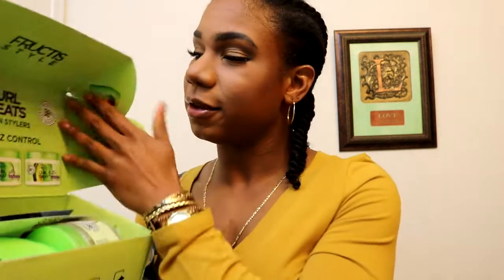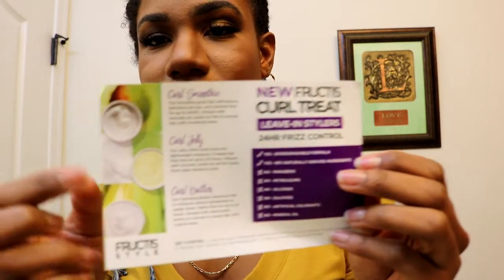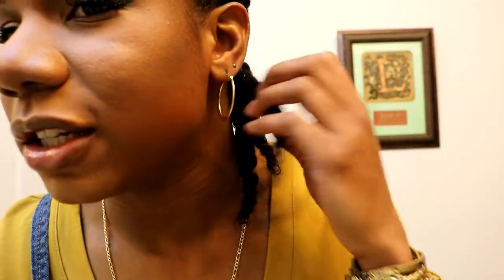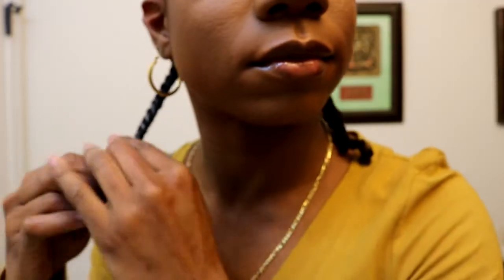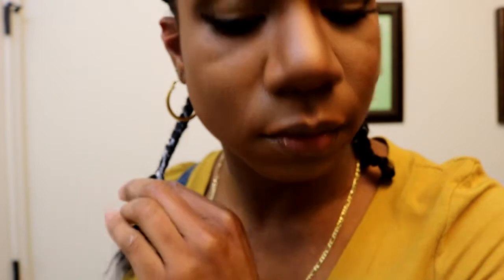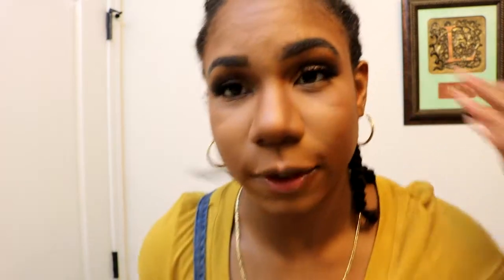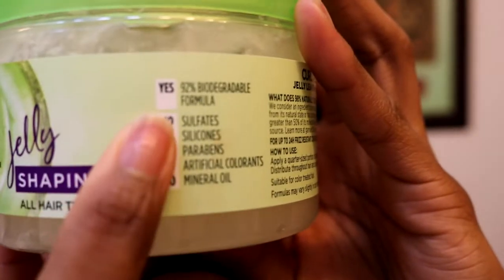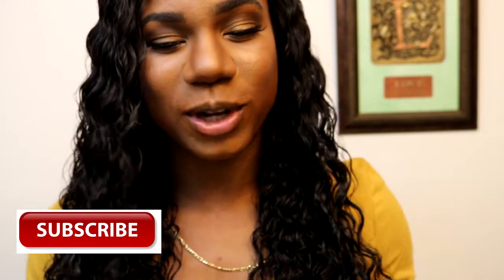Influenster | Garnier Fructis Curl Treats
Hey Guys! You know what time it is?! I got my Influenster package! Here is my review for the Garnier Fructis Curl Treats Leave-In Stylers.

Products mentioned:

Garnier Fructis Style Curl Treat Butter Hydrating Leave-in Styler ($6.99)

Garnier Fructis Style Curl Treat Jelly Shaping Leave-in Styler ($6.97)

other products:
Garnier Fructis Curl Nourish Conditioner ($5.76)

Firstline® Evolve® Knot-Free Detangler Hair Brush ($6.47)

Not signed up for Influenster? Click the link below to sign up for FREE!

New Fructis Curl Treat Leave-In Stylers
24HR Frizz Control

Biodegradable Formula
98% Naturally Derived Ingredients
NO Parabens
NO Petroleums
NO Silicones
NO Sulfates
NO Artificial Colorants
NO Mineral Oil

7A Lacefront wig Brazilian Deep Wave

Description:
Cap Size - Medium
Density - 130%
Hair Color - Natural off black 1B
Hair Grade - 7A Premium
Lengths Available - 10 inch to 26 inch (I am wearing a 22 inch unit)

Going shopping online? Why not get cash back for shopping at all of your favorite stores? Sign up for free at Ebates today and get money back and discounts for all of your purchases and also get $10 to spend when you sign up:

Camera & Equipment:

Lens Used: Canon 18-55mm 3.5-5.6 IS II
(combo pack - camera and lens)